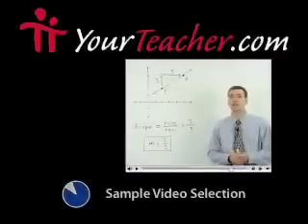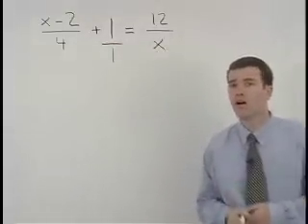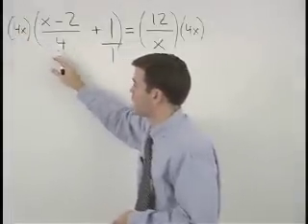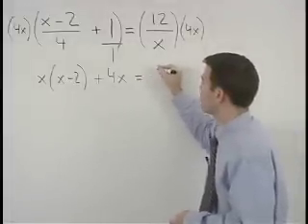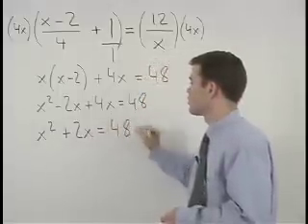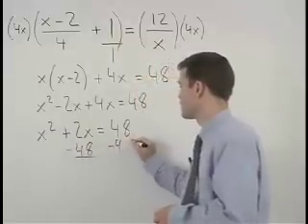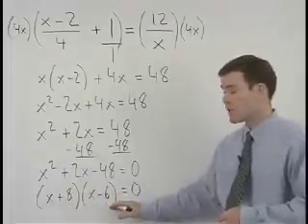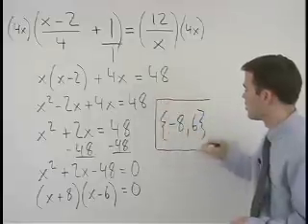College Algebra - MathHelp.com - 1000+ Online Math Lessons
Need College Algebra help?

MathHelp.com offers comprehensive College Algebra help with a personal math teacher.